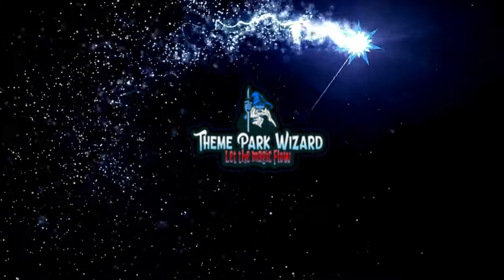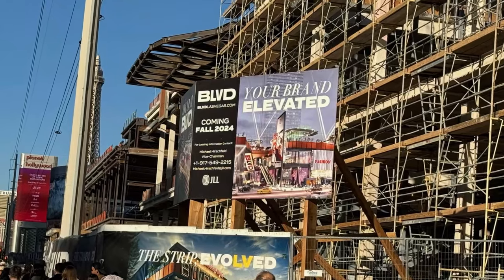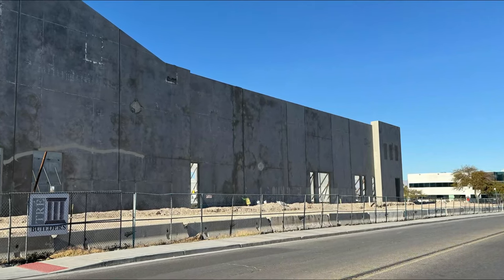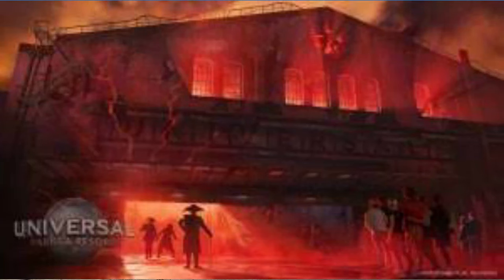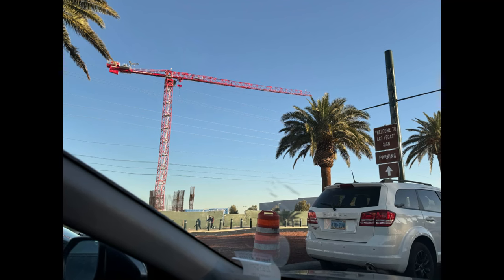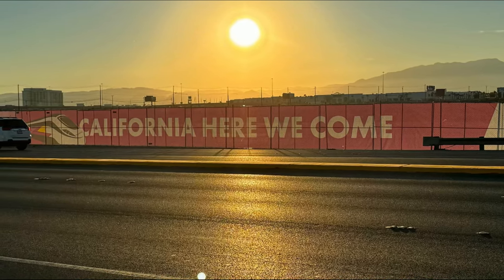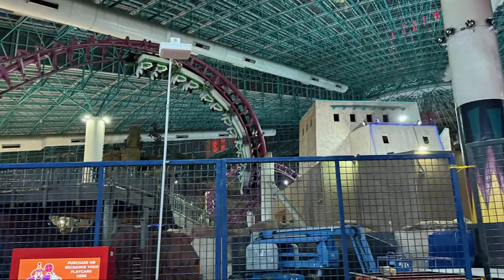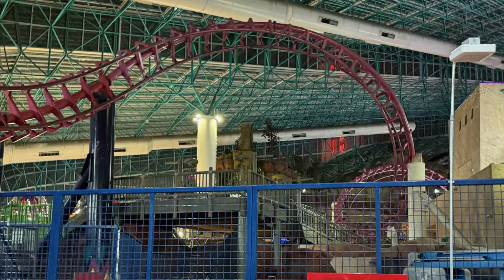Halloween Horror Nights Las Vegas is RISING FAST! | NEW Rides at Adventuredome Circus Circus!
lasvegas has tons of new projects going up including the new universalstudios horror attraction and some new rides at the adventuredome